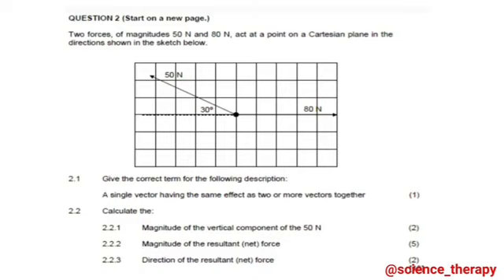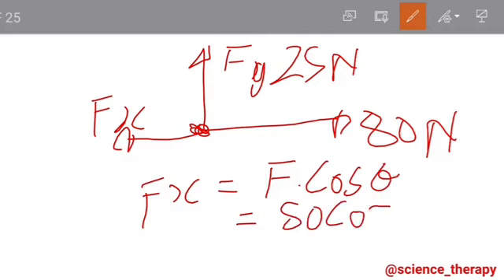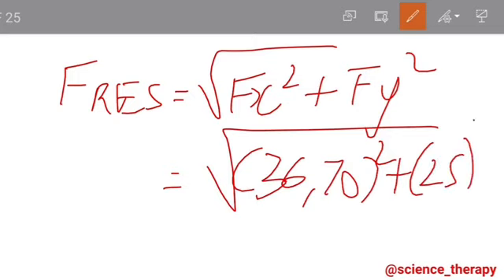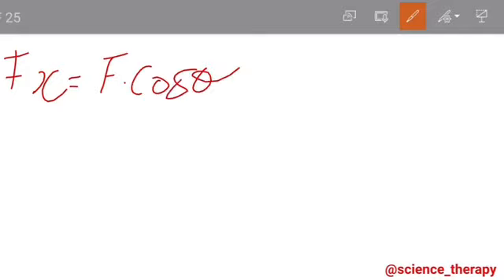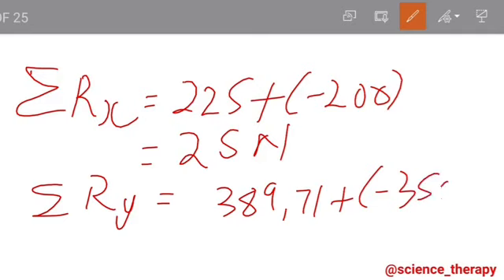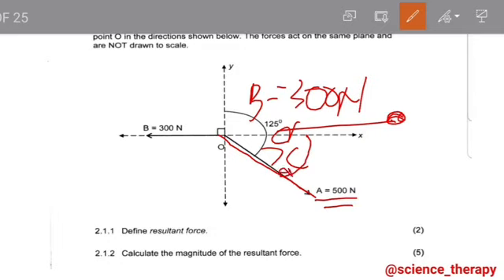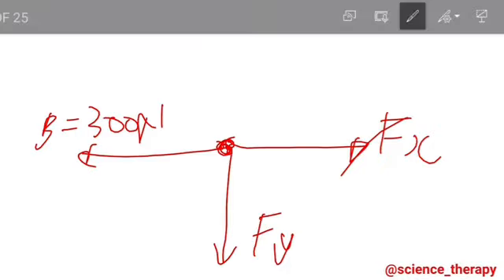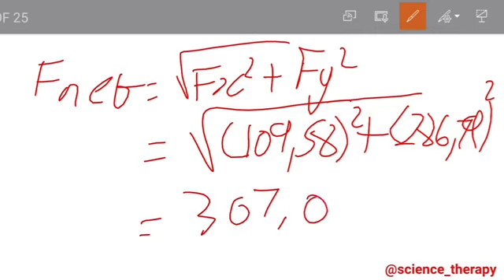Grade 11 Vectors in 2D| Exam Questions Approach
100% foolproof strategy to tackling Vectors in 2D questions